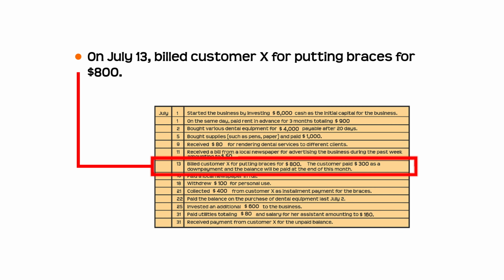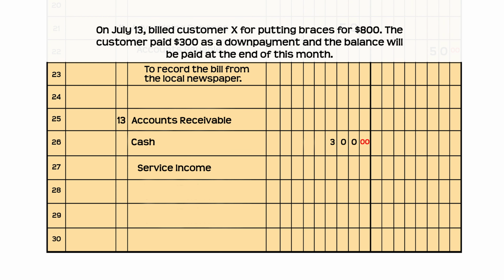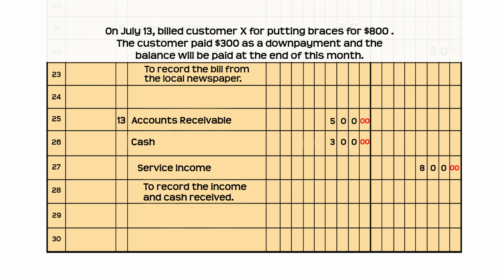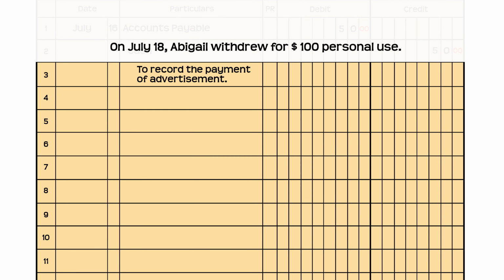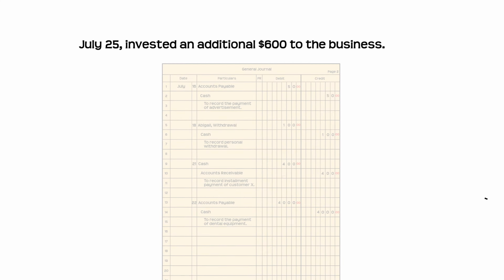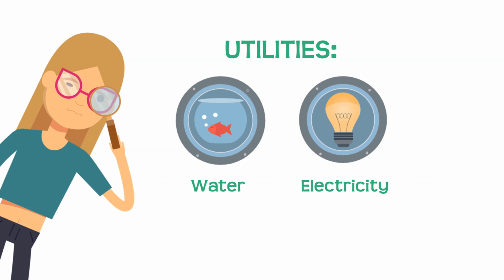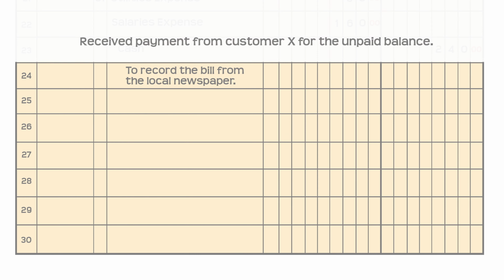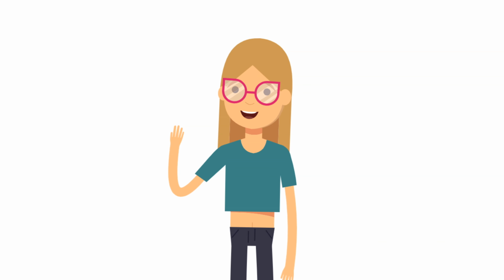Transaction of Costumers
Learn how to easily record transactions in your journal! This succinct manual provides clear guidance on accurately and efficiently recording financial transactions, demystifying the General Journal. Whether you're a novice or an experienced professional, improve your financial management abilities and streamline your accounting procedures.